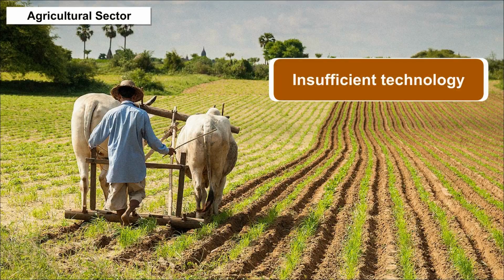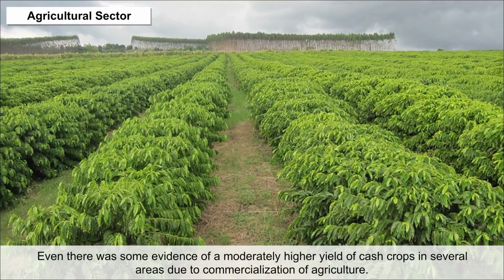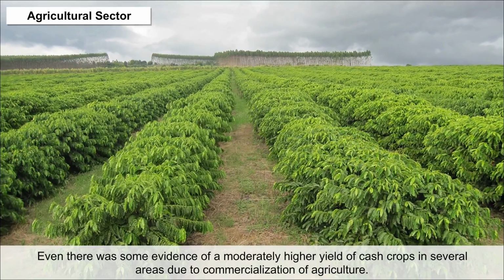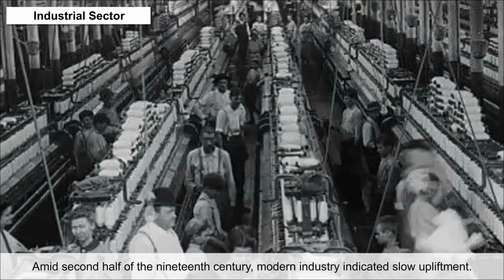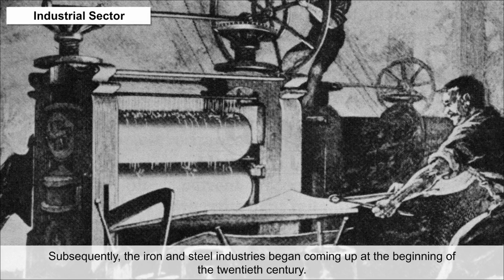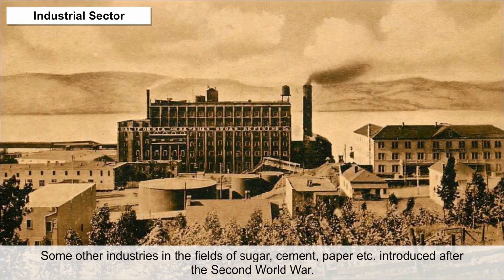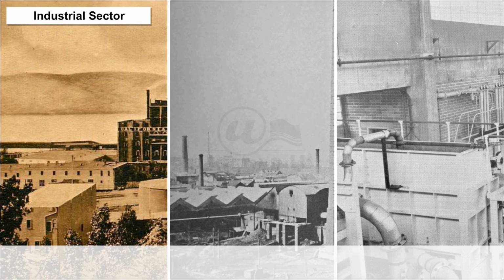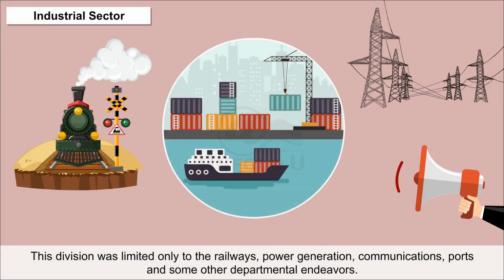Ch 3 - Indian Economy on the Eve of Independence | Agricultural and Industrial sector